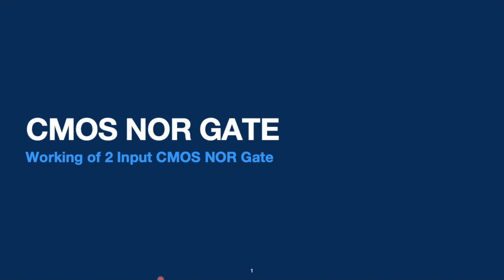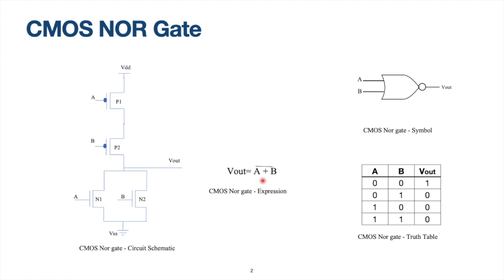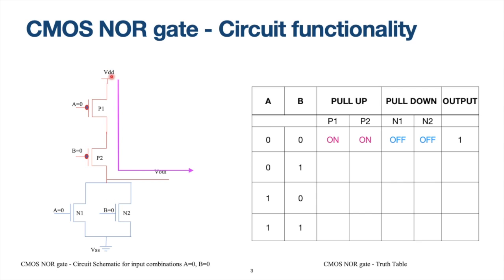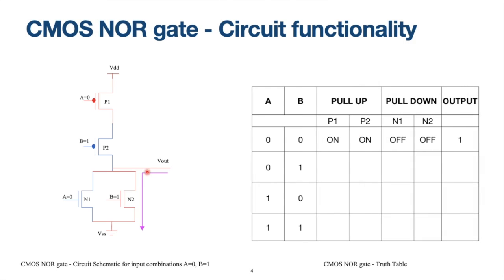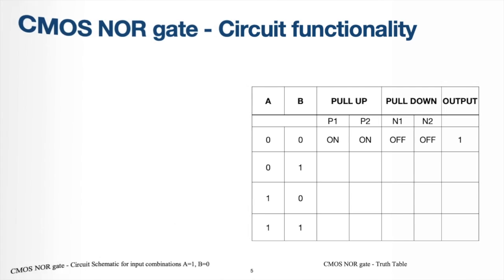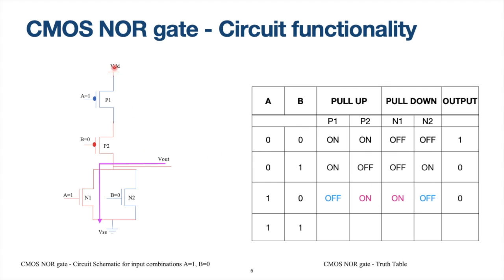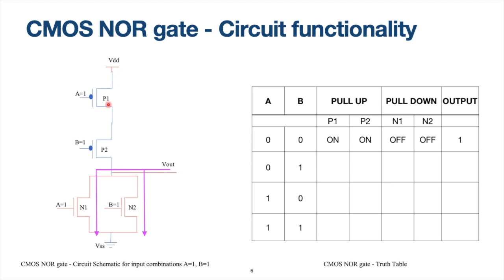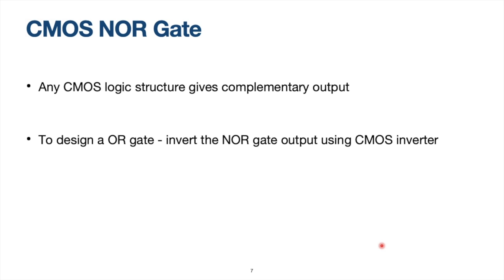CMOS NOR GATE | CMOS NOR Gate in VLSI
This video details about working of two input CMOS NOR gate